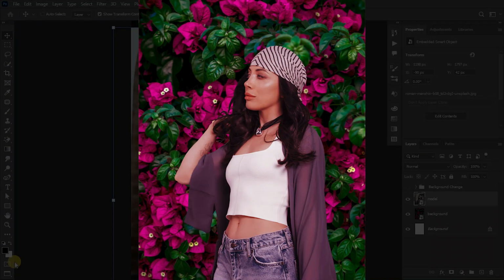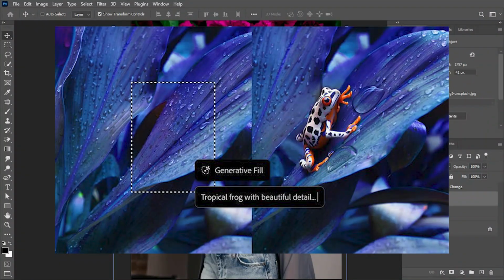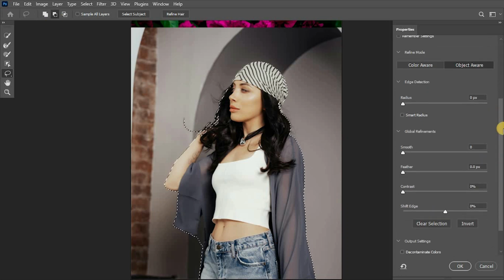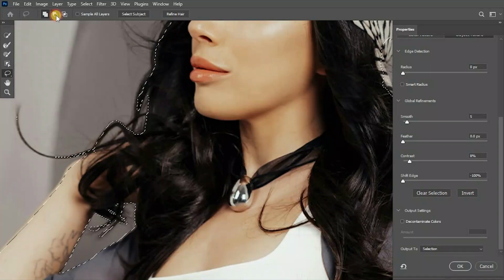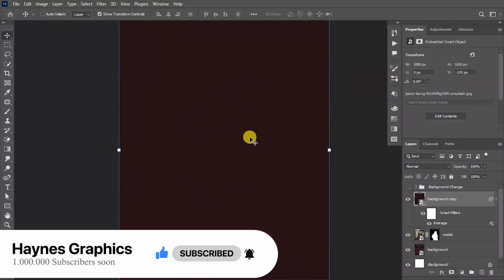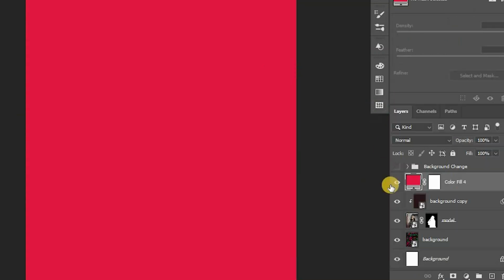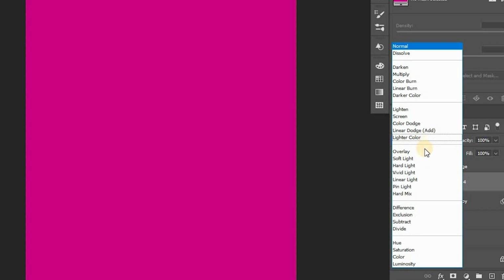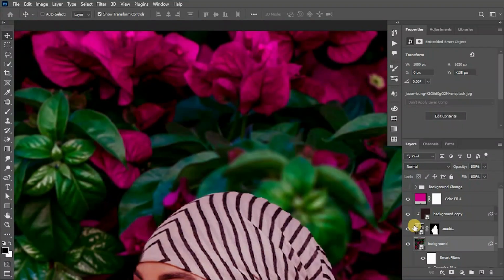CHANGE BACKGROUND in Photoshop in 2 Minutes Without AI?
Change Background in Photoshop:
In this video, we will change the background in Photoshop without using AI, that is without using Generative Fill, with very simple steps.

Watch this full video of my "Photoshop Design Series" to learn how to change the background if you don't have the generative fill available in Photoshop, and also watch the other videos/tutorials of this playlist.

Topics:
Photoshop, Change Background, Change Background in Photoshop, Background Change without AI, How to Change Background in Photoshop, Photoshop Tutorial, Photoshop Designs, Photoshop Edits, Adobe Photoshop

Chapters:
0:00 - Intro
0:15 - Select subject and Add Layer Mask
1:00 - Blend the image with the background
2:00 - Outro